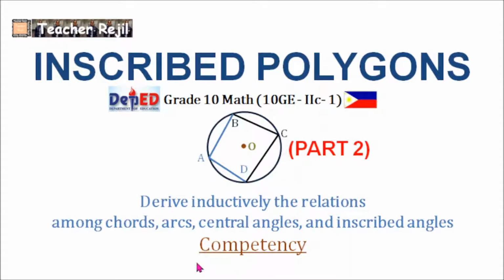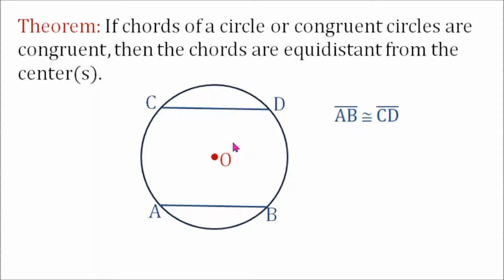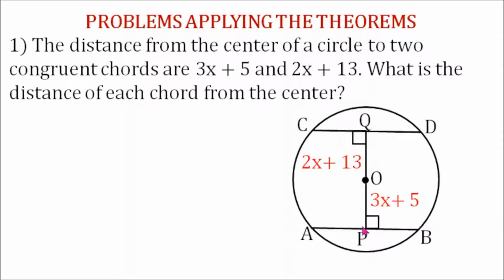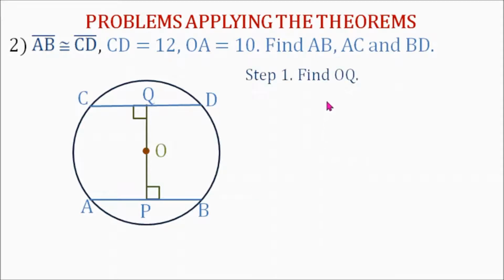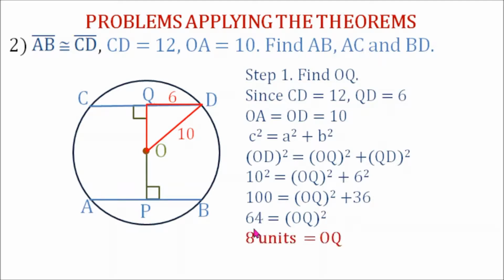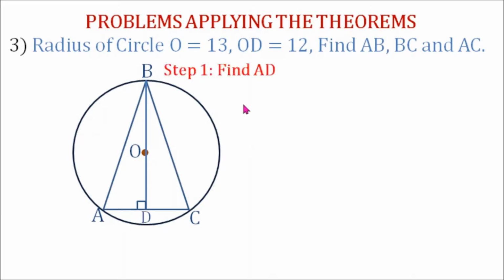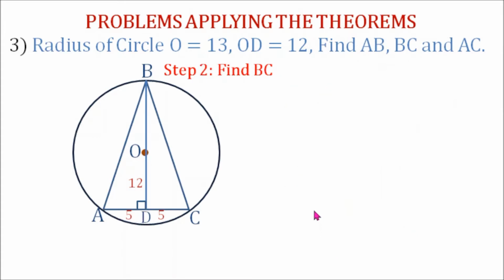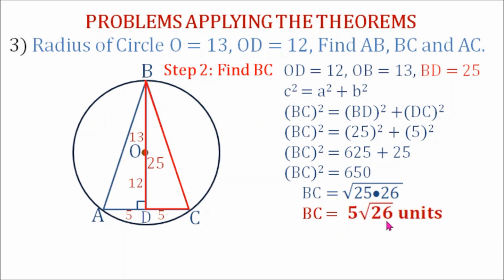Grade-10 Inscribed Polygons